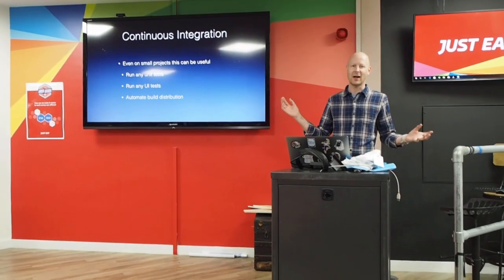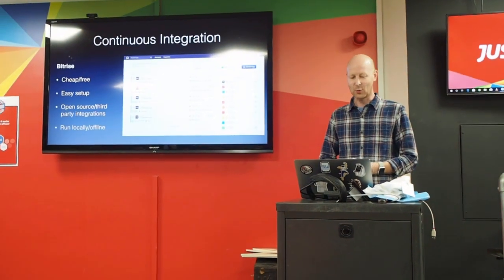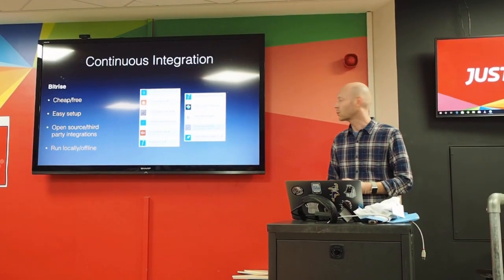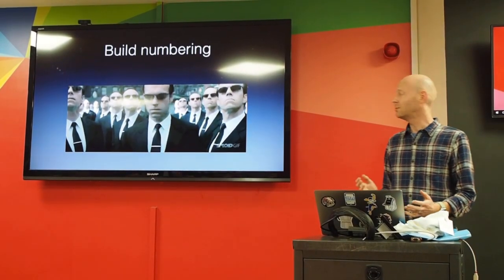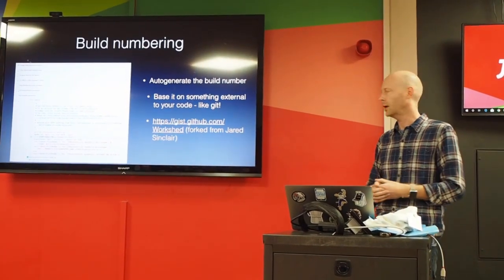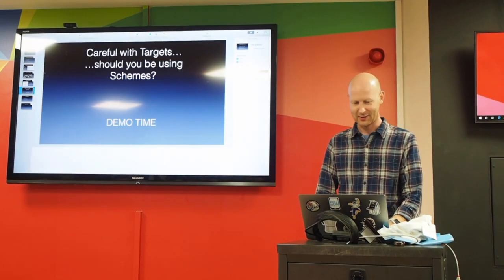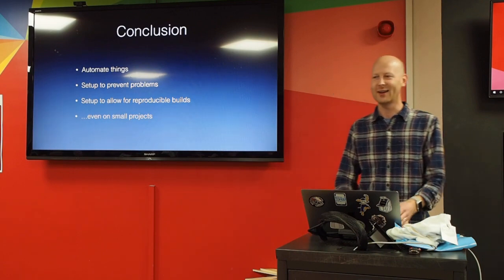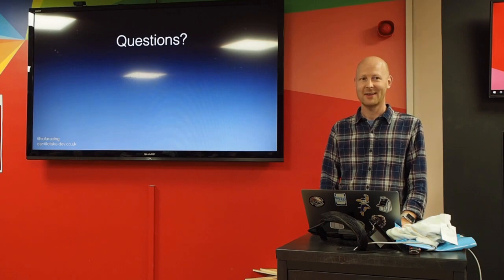Chomping at the Bit(rise) (Daniel Leivers)